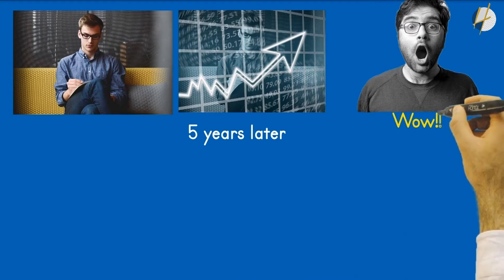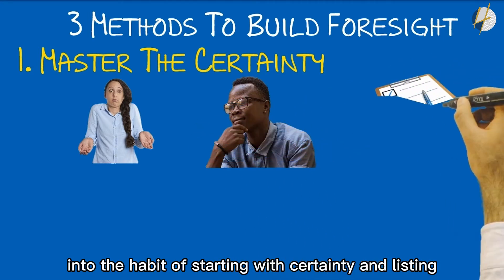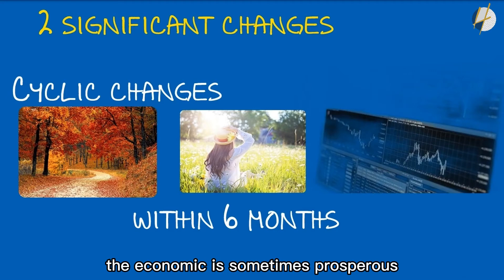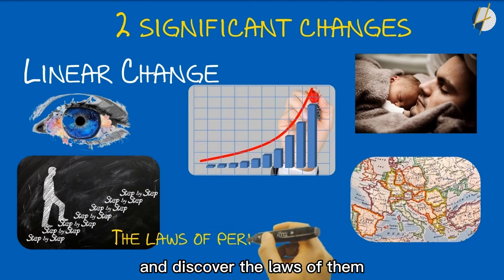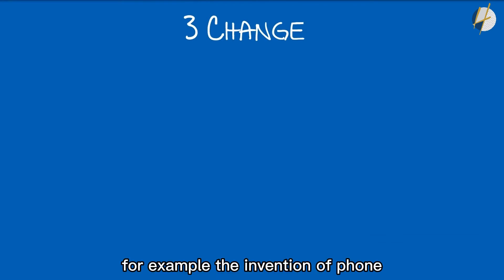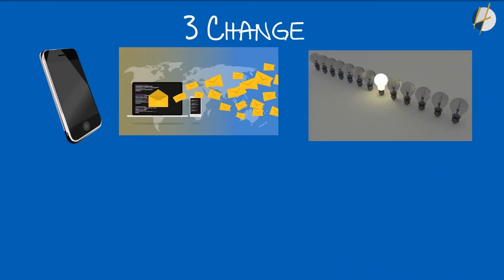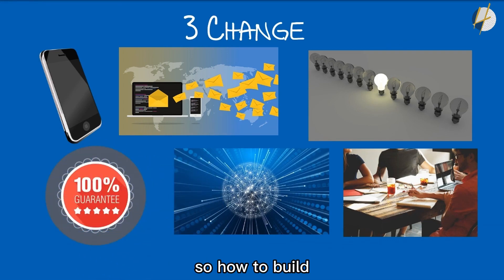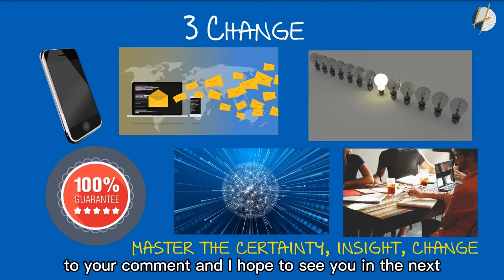How To Build Foresight ​2021 Henrrey Pang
UNDERSTAND How To Build Foresight?

At this very moment, your life is being guided and influenced by universal forces you may not even be aware of – and the most powerful of all is the Law of Attraction. Just like the law of gravity, it is always in effect, impacting your life in more ways than you can imagine.

The good news is, once you are aware of this universal law, you can learn how to use it to change your life for the better! Because here’s the thing: You are in a constant state of creation.

Every moment of every day, you are actively creating your reality. With every thought, either consciously or subconsciously, you are creating your future. And when you know how to harness the power of the Law of Attraction in your life, you can direct your thoughts and actions in a way that allows you to effortlessly attract what you want.

You may be thinking right now, “Wait a minute…The Law of Attraction is real?”
When you understand how the Law of Attraction works, you can use it to change your life for the better and create an amazing future.

In this video, i'm gonna share with you How To Build Foresight and the details are as follows,

They are ;
1. Master The Certainty
2. Insights
3. Change

Free Online Speaking Tips  and Tutorial
Hi, my name is Henrrey and im emcee for events such as weddings, corporate events, private events, as preview speaker, trainer and etc. i have more than 8 years experience  and over 1300++ events experience as emcee, speaker, voice over and trainer. im doing this channel to share everything i know to those who are looking for methods to learn or improve skills in public speaking. From understanding the foundation including the DO's and Don'ts, speech engagement, critical thinking, anxiety management, leadership, how to be a better emcee, stage speaker, facebook live speaker, trainer and many more.
Please leave comments if you have any questions regarding  speaking on stage or in front of camera and i will be more than happy to answer your questions with all my knowledge. i post videos every 2-3 days once